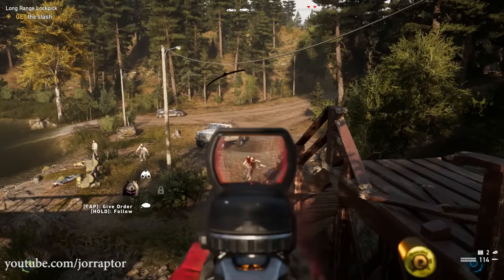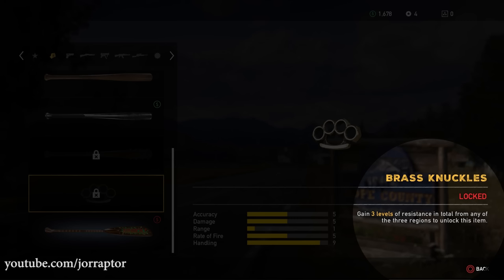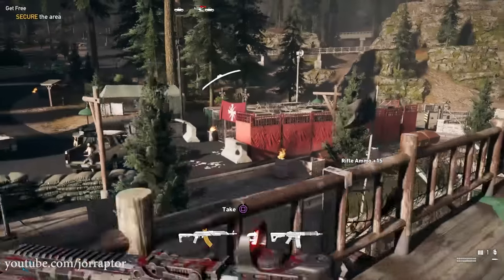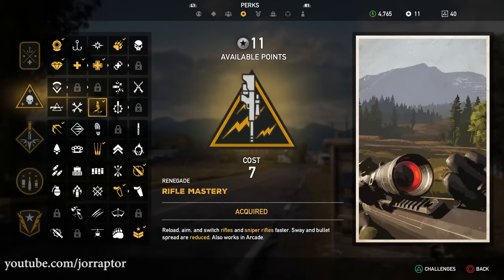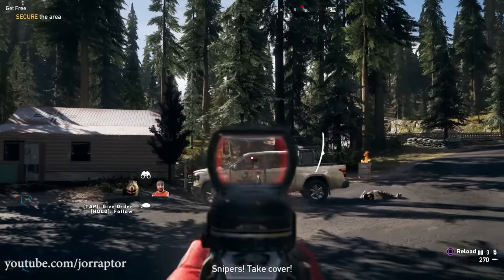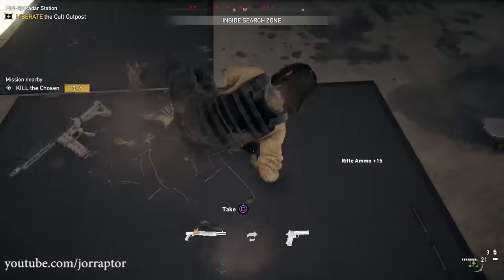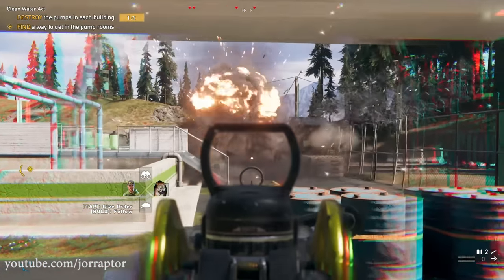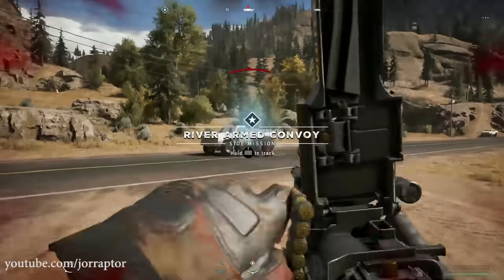Far Cry 5 Best Weapons YOU NEED TO GET As Soon As Possible (Far Cry 5 Weapons - FarCry5 - Farcry 5)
Far Cry 5 Best Weapons You Need As Soon As Possible (Far Cry 5 Weapons - Far Cry 5 Guns - Far Cry 5 Gameplay - Farcry 5 - Farcry5)

More Far Cry 5 news (Far Cry news):
Far Cry 5 release date is March 27 for Far Cry 5 PS4, Far Cry 5 Xbox One & Far Cry 5 PC

Far Cry 5 Tips and Tricks Best Perks TO GET AS SOON AS POSSIBLE (Far Cry 5 perks - Farcry 5)

Far Cry 5 gameplay - ALL WEAPONS IN THE GAME (Far Cry 5 All Weapons - Far Cry 5 Weapons - Farcry5)

Far Cry 5 DLC - FREE DLC & INSANE EXPANSIONS Coming ALL THE INFO (Far Cry 5 Season pass - Farcry 5)

Far Cry 5 Gameplay FULL MAP Shown & Explained (Far Cry 5 map - Farcry5 - Farcry 5 - Far Cry 5 News)

Far Cry 5 Gameplay ALL OUTFITS IN THE GAME (Far Cry 5 Outfits - Farcry5 - Farcry 5 - Far Cry 5 News

Far Cry 5 Gameplay Secret Areas & Money Farm Tactic (Far Cry 5 News - Farcry5 - Farcry 5)

Far Cry 5 Gameplay - 5 AWESOME THINGS YOU CAN DO! [PS4 Pro] (Far Cry5 - Farcry5 - farcry 5)

Far Cry 5 TRAILER - EVERYTHING YOU NEED TO KNOW (Far Cry 5 Release Date - Far Cry 5 Multiplayer)

Far Cry 5 BOX ART RELEASED - SHOWS BAD GUY, WEAPONS & MORE - FULL ANALYSIS! (Far Cry 5 gameplay)

Far Cry 5 ANNOUNCED FIRST INFO - NOT A WESTERN GAME?! (Far Cry 5 gameplay & Far Cry 5 trailer soon!)

Far Cry 5 Release Date SEPTEMBER 2017 + SETTING LEAKED?! (Far Cry 5 Gameplay - Far Cry 5 Trailer):

Far Cry 5 gameplay in 2017 WITH DINOSAURS?! (Far Cry 5 dinosaurs - Far Cry 5 Trailer - Far Cry 6)